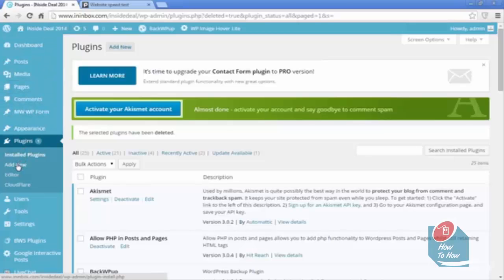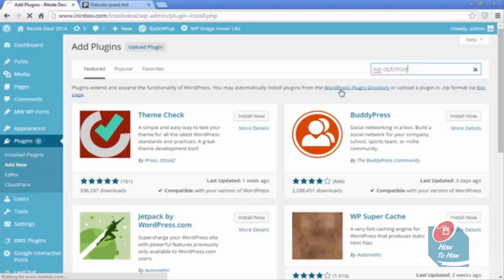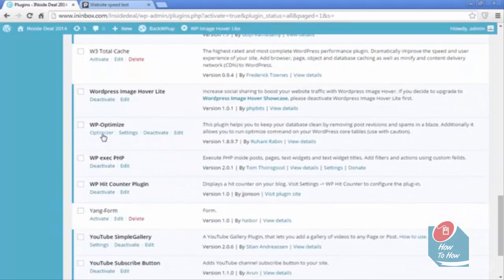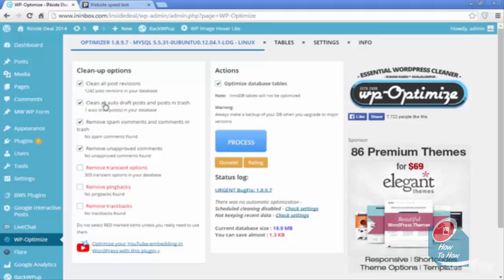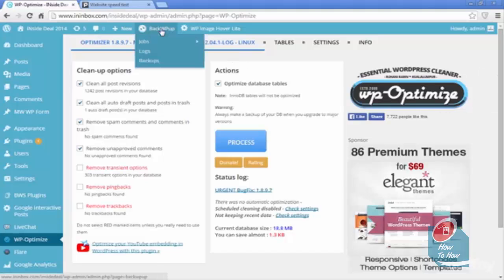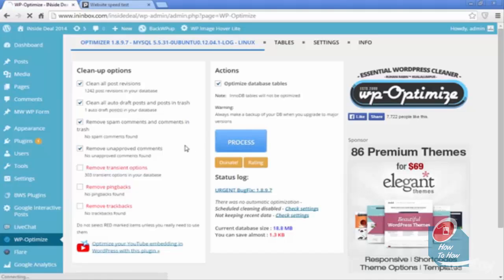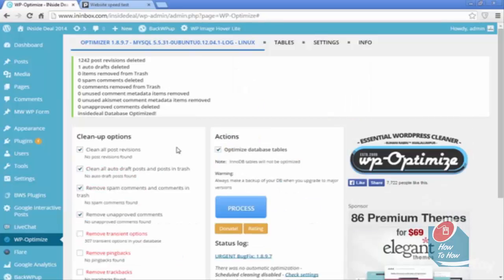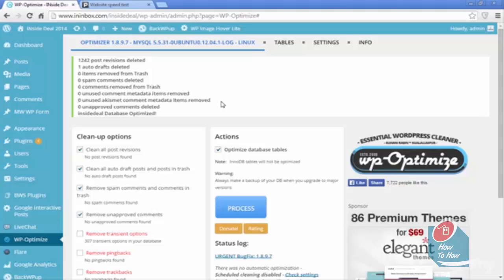How to find file that slow wordpress website in 2016 - What Causes wordpress website Slower 2016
A simple tutorial on how to make your slow WordPress site load faster. If you have success, post your new page load time in the comments! Or ask me a question and I'll be glad to answer it.

Includes instructions on how to configure the W3 Total Cache plugin with MaxCDN, image optimization, how to choose a fast WordPress host and theme, plus other WordPress speed optimization tips. Use the instructions and resources below to find specific items.

INSTRUCTIONS
1. Backup Website Using UpdraftPlus 3m16s
2. Get GTmetrix Report 4m51s
3. Upgrade Shared Hosting To SiteGround 6m32s
4. Use Lightweight WordPress Theme 9m47s
5. Configure W3 Total Cache + MaxCDN 12m44s
6. Go Through Plugins 24m56s
7. Optimize Images 28m39s
8. Run WP-Optimize To Delete Unnecessary Files 35m58s
9. Remove Query Strings From Static Resources 38m04s
11. Disable Trackbacks + Pingbacks 38m49s
12. Uncheck “Force Rewrite Titles” In Yoast 39m28s
13. Reduce Size Of Individual Pages 41m18s
14. Update WordPress 41m58s
How to tell which Self-hosted WordPress plugins are slow? This doesn't work for Wordpress.com blogs. It isn't very hard but not obvious either. If you host your own WordPress blog, or use WordPress.com, you likely have a bunch of plugins that run when someone visits your site, and when you use the admin interface.

If you want to know which plugins are typically taking the most memory to run and slowing down your site, there is an easy way to tell. It is called the P3 Plugin Performance Profiler. It will run some tests on your site and then give you detailed info and charts on what plugins are slow and which are doing okay.

Have you found better ways to tell what plugins are slow on your site? Please share them in the comments and let me know if there is something else you want me to cover as well.
wordpress, wordpress plugins, w3 total cache, wake me up, slow wordpress, website development, image optimization, best wordpress website security
How to find file that slow wordpress website in 2016 - Improve wordpress website 2016